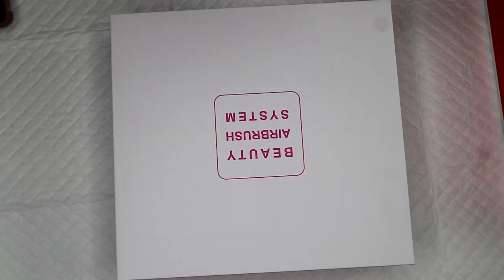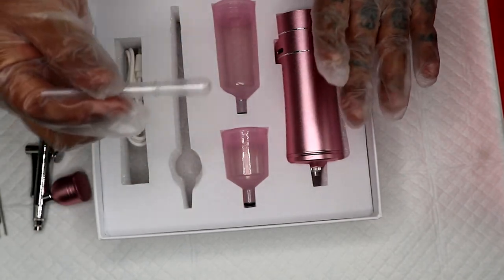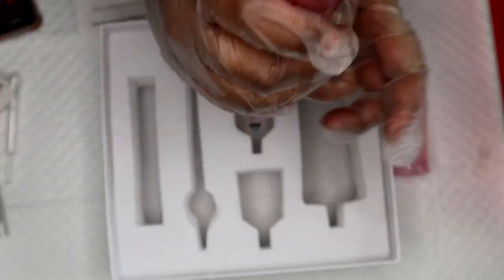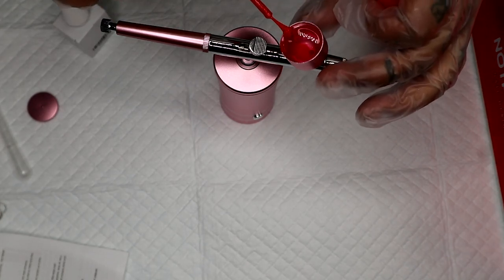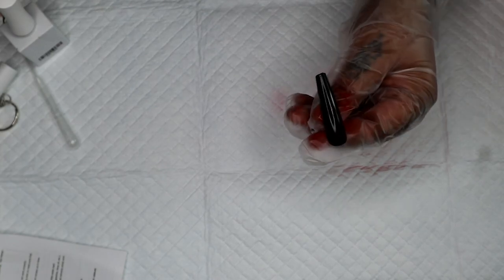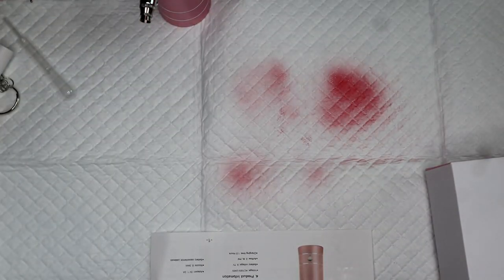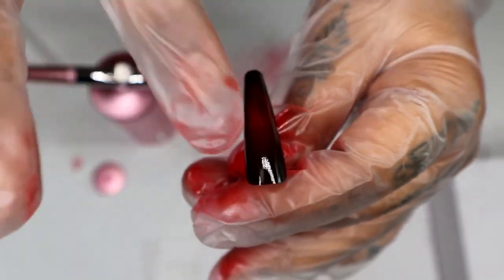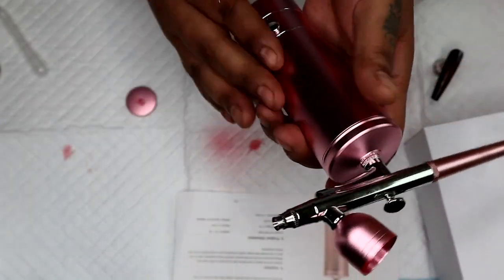Unboxing and Trying Out a Surprising New Airbrush Machine - My Reaction?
AMAZON FINDS!
I seen this baby on tiktok and knew I had to have it!!!
This machine is durable and high quality for an amazing price.
I paid 35.99 with taxes and delivery it came up to $44

Airbrush-Kit Rechargeable Cordless Airbrush Compressor - Auto Handheld Airbrush Gun, Airbrush Set Portable Wireless Air Brush for Barber, Nail Art, Cake Decor, Makeup, Model
Painting

AIRBRUSH LINK👇🏾